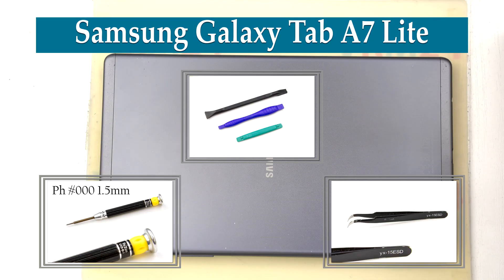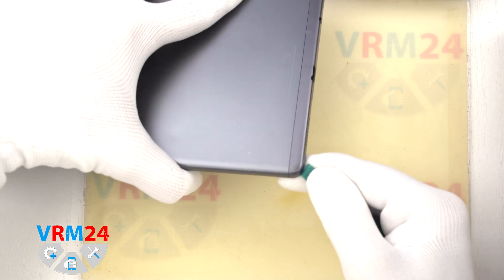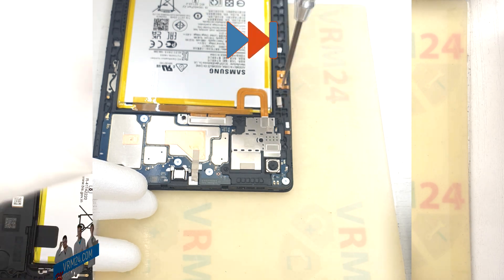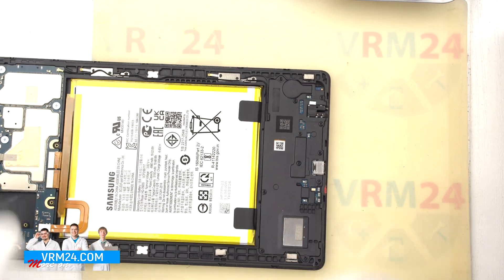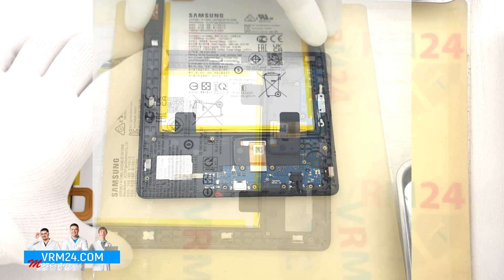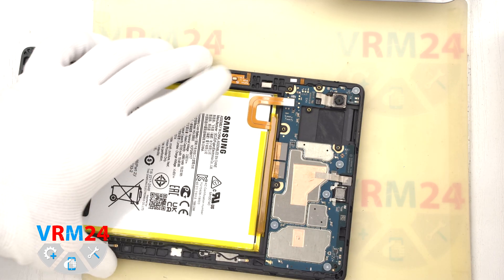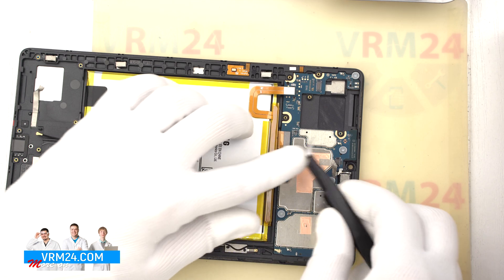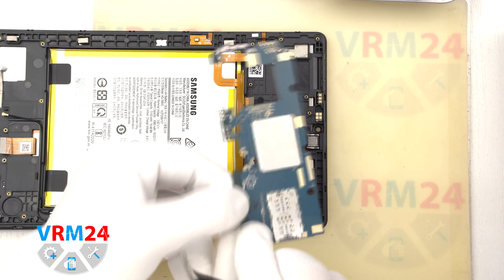Samsung Galaxy Tab A7 Lite SM-T225 Disassembly in detail Take apart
Instructions with a detailed description and additional materials on our website, follow the

If you have additional questions, you can ask our specialists, who will try to answer them in as much detail as possible.

Our manual is suitable for all Samsung Galaxy Tab A7 Lite models - released for the markets of different countries.